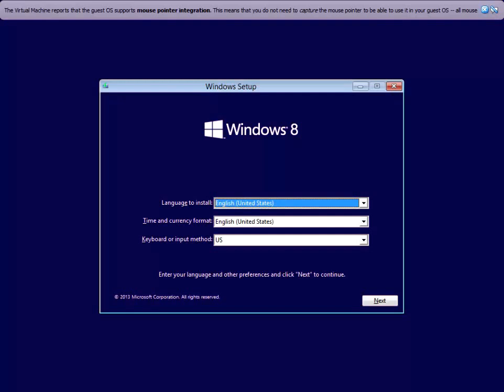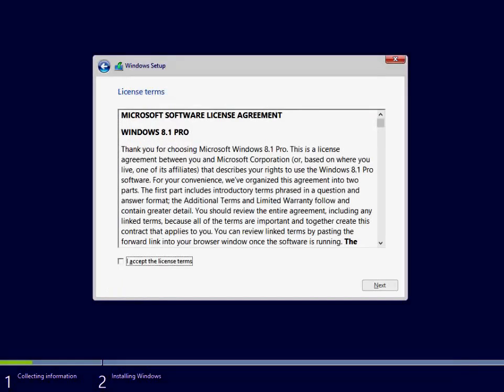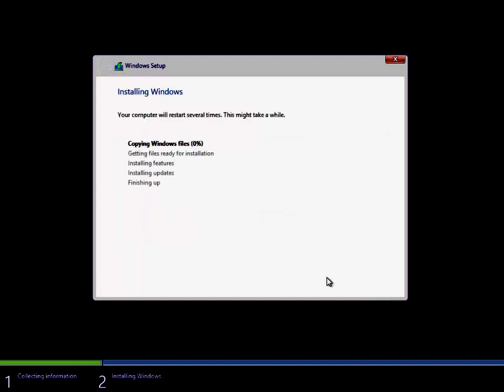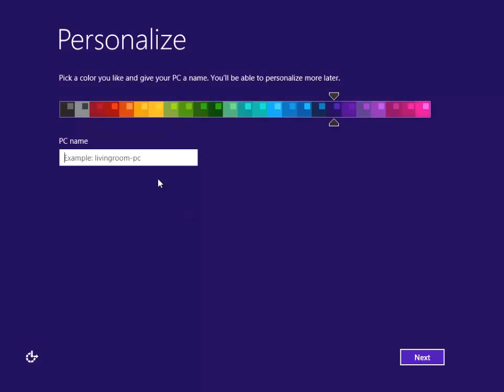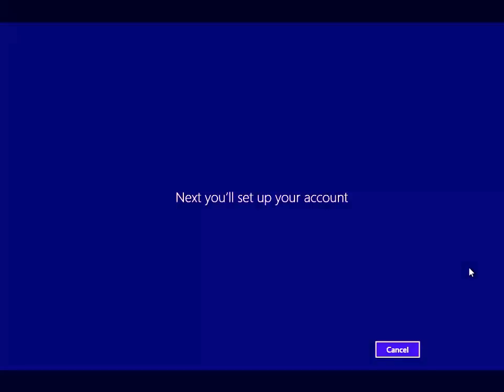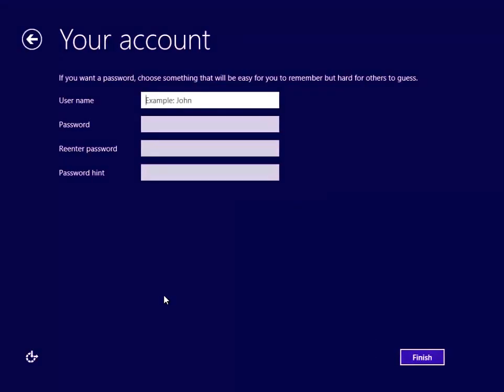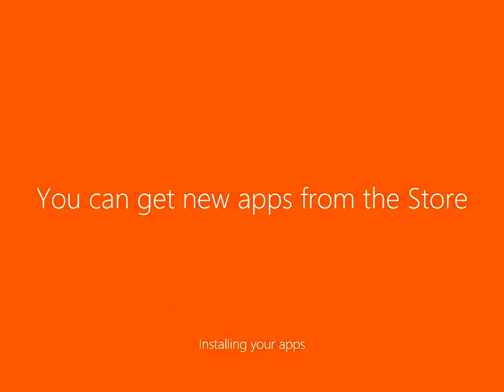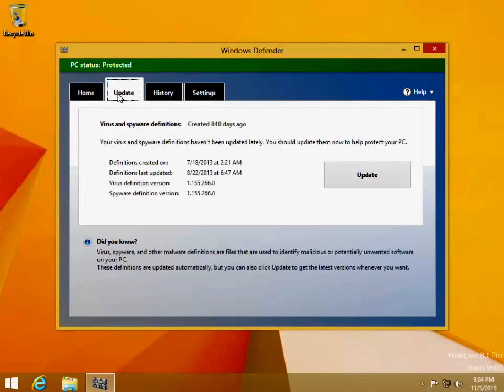ZM PROTECH - Windows 8 1 64bit installation - 0001 by Zafar Mohiuddin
Complete Windows 8/ 8.1 installation